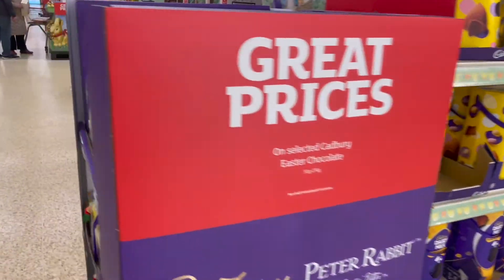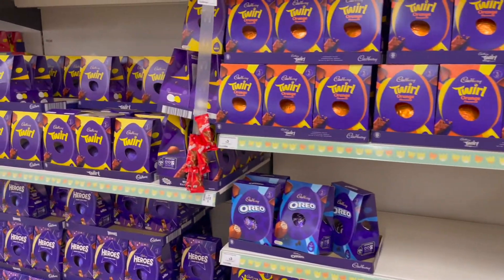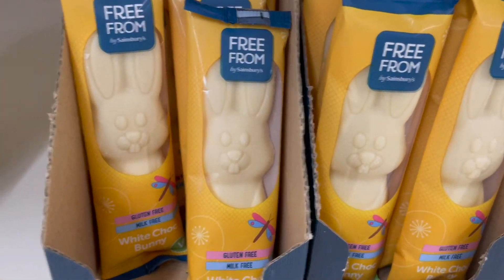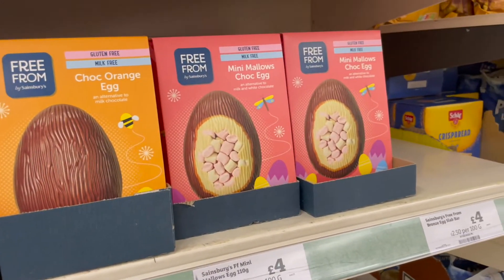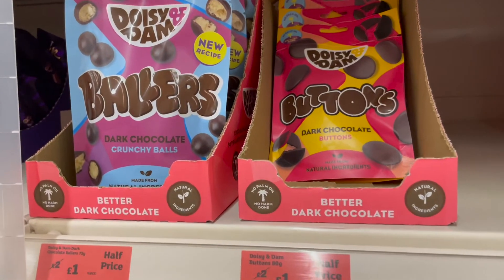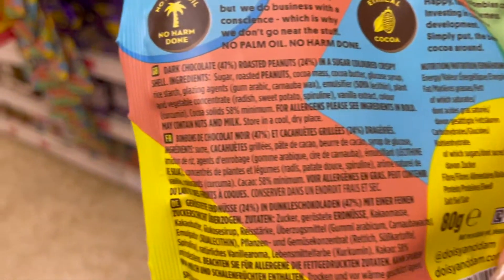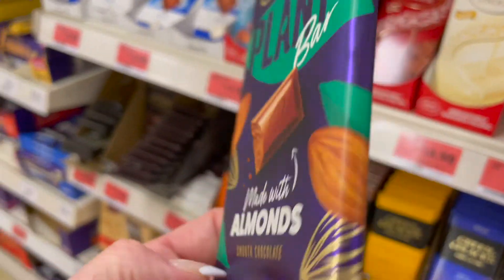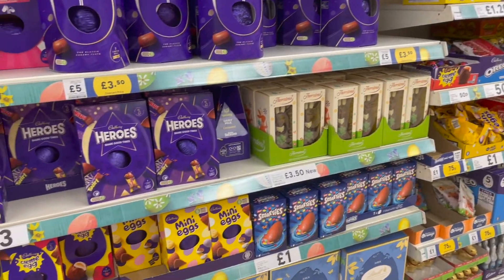GLUTEN & DAIRY FREE Easter Treats in Sainsbury's & Tesco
Easter is coming and knowing what you can and cannot eat is tricky. Especially when a Milky Bar small easter egg is Gluten Free but the mini eggs are not!
Come shop with me in Sainsburys & Tesco to hunt out some treats
Here is a quick guide to what's Gluten or Dairy Free - Please check the labels before you purchase as this is only my current understanding